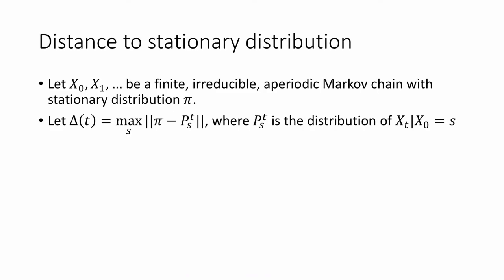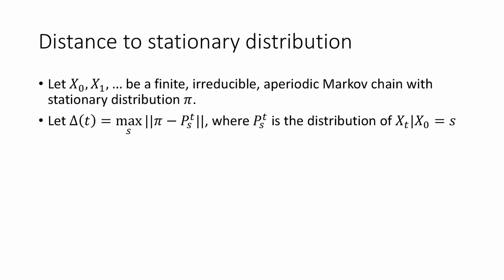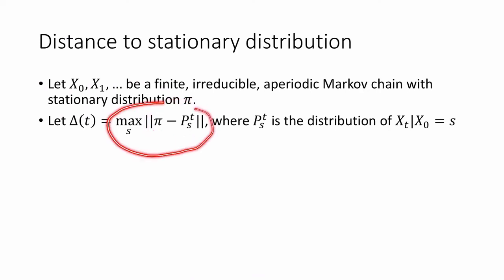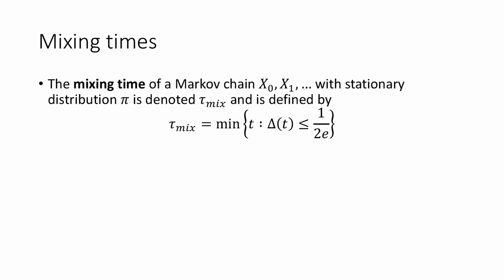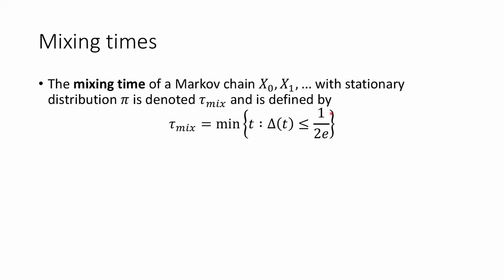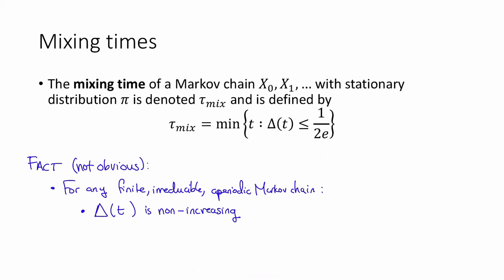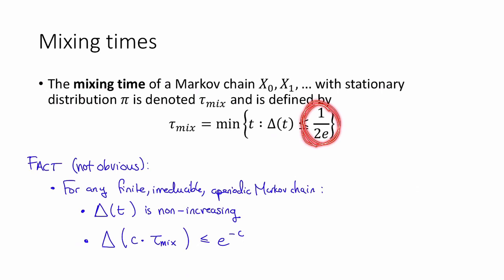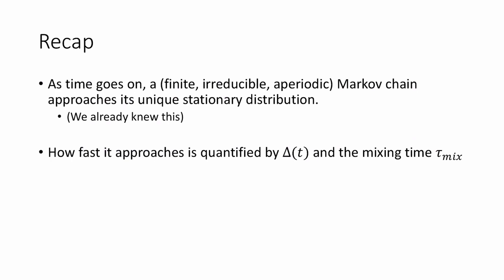Class 15, Video 2: Mixing Times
In this video, we define the _mixing time_ of a Markov chain.